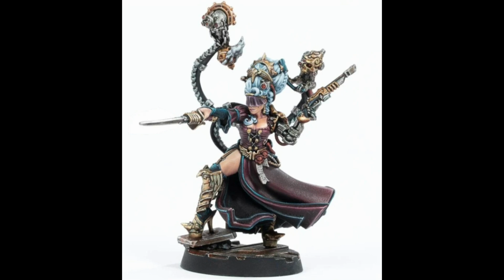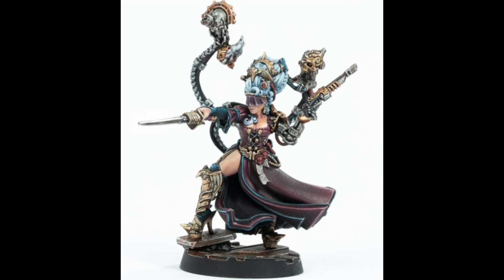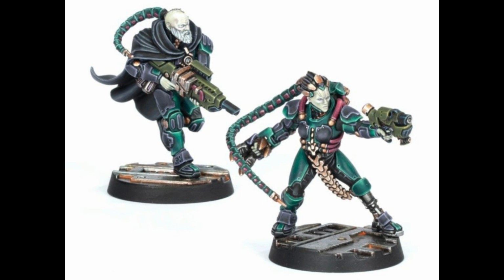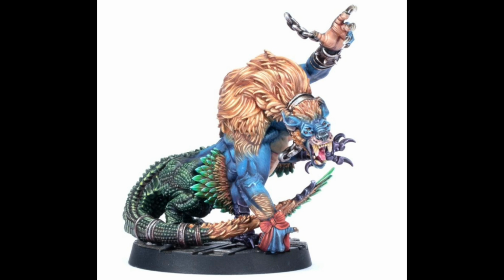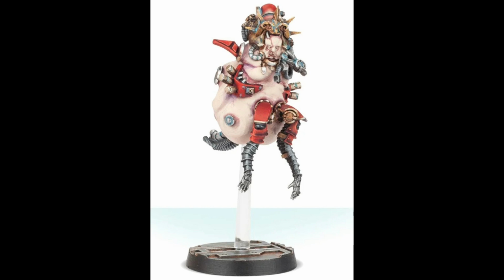Necromunda - Top 10 Best Forgeworld Miniatures (and the worst)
Forgeworld Necromunda top of the pops! Enjoy